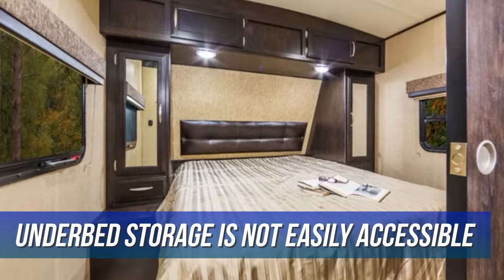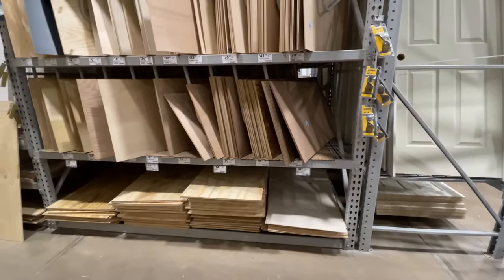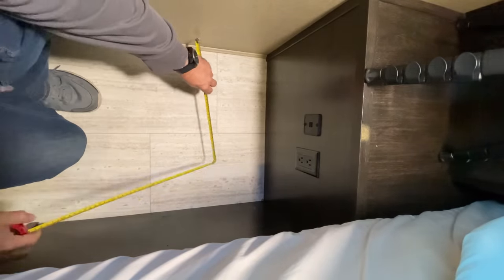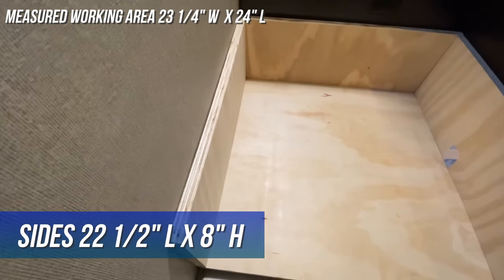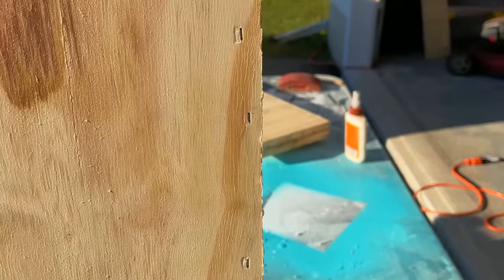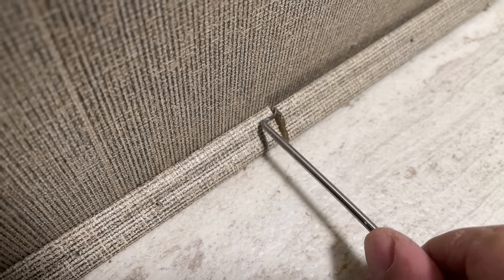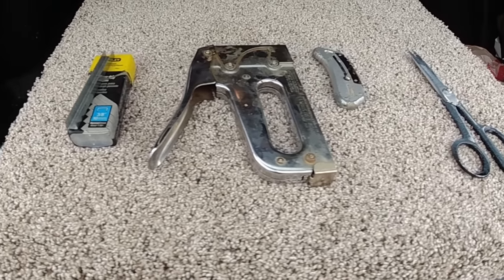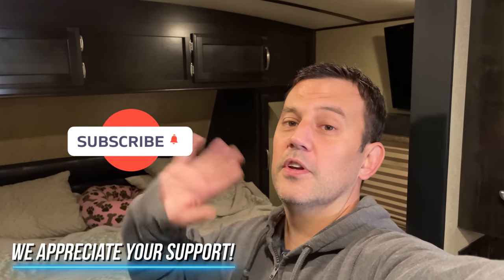How to Build a Hidden Storage Step in your RV / Travel Trailer - Step by Step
👇 *Click _“SHOW MORE”_* below to open the full video description! 👇

We’ll show you how to build a foot locker for your RV bedroom that will help solve multiple issues with the common RV bedroom floorplan.  First, this step will make getting on & off your high RV bed much easier.  Second, it will give you more storage.  Third, it will give you more easily accessible storage than the awkward underbed storage.  Fourth, making the bed will be much easier! This is the "RV Game Changer!"

Products featured in this video:
✅ Pneumatic Staple Gun
✅ 1 ¼” Narrow Crown Staples
✅ Elmers Wood Glue
✅ Staple Gun (for carpet)
✅ Staples (for carpet)
*Wood, paint, & carpet purchased at local hardware stores*

2) If you cannot donate, the easiest way to support our channel is to SUBSCRIBE, turn on ALL NOTIFICATIONS, click the LIKE BUTTON, leave a COMMENT & SHARE the videos with your friends.